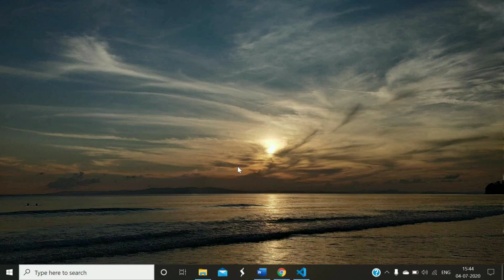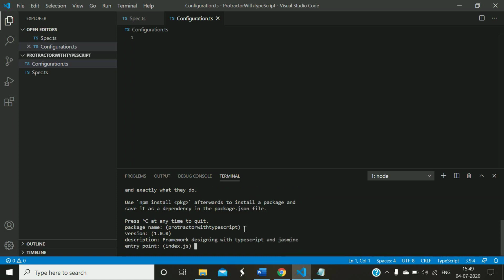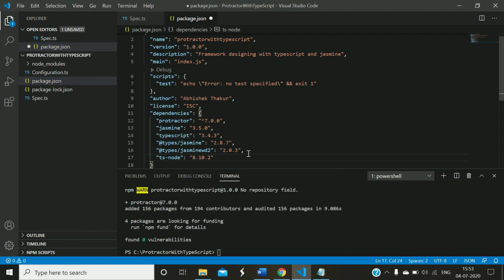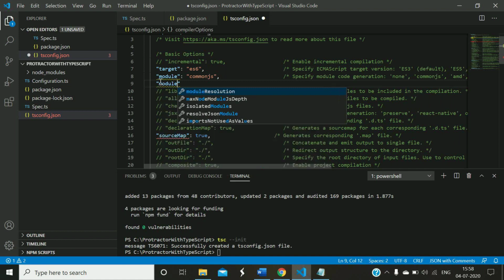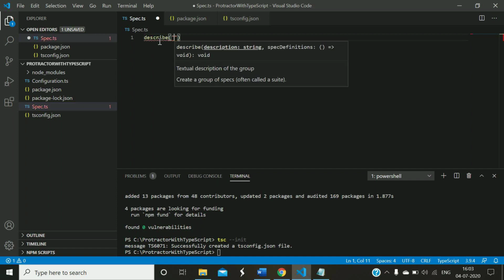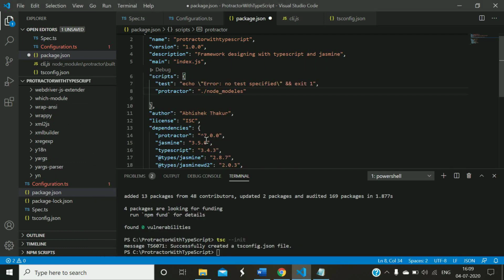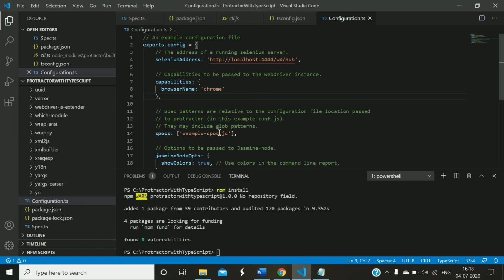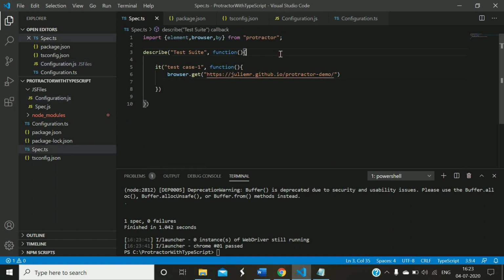Protractor with Jasmine Framework - Part 1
In this video I have explained:
1.Protractor End to End Automation framework development plan related to real time project.
3. Protractor with typescript using Jasmine framework.
4. Setup Configuration for framework designing
5. Importance of package.json file
6. Required dependencies for protractor with typescript+jasmine